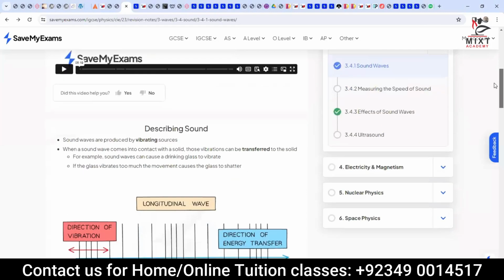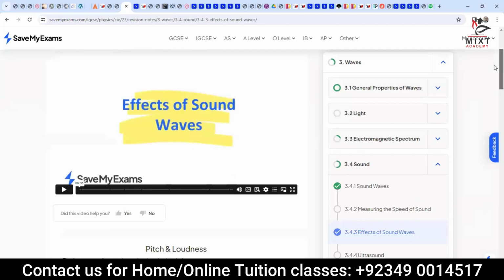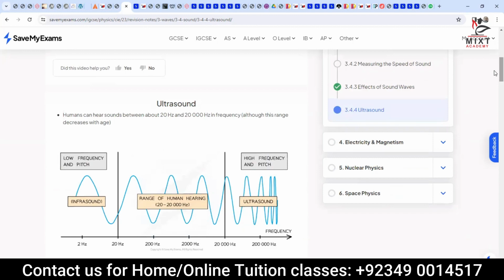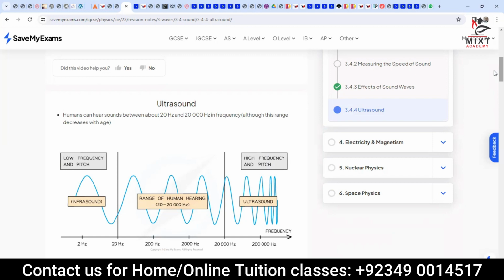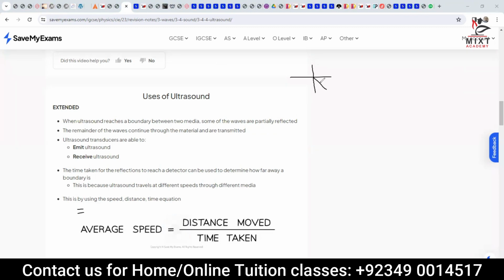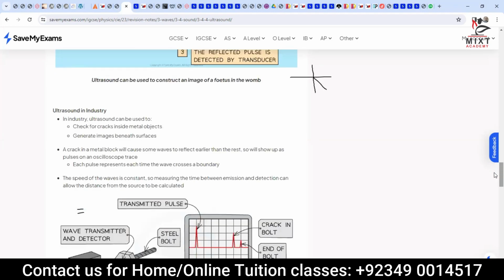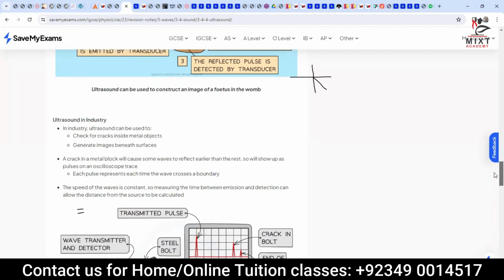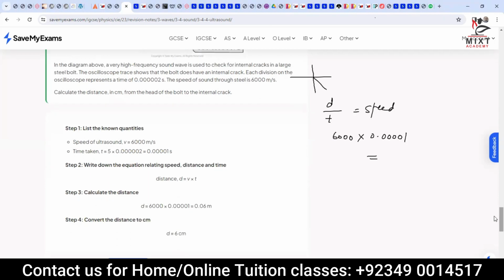Topic: sound echo and ultrasound - Sir Amir Waleed - Mixt Academy